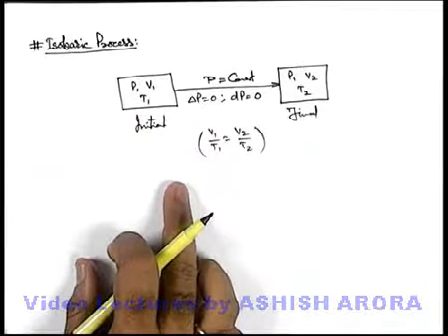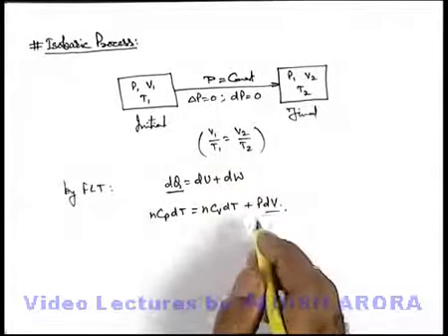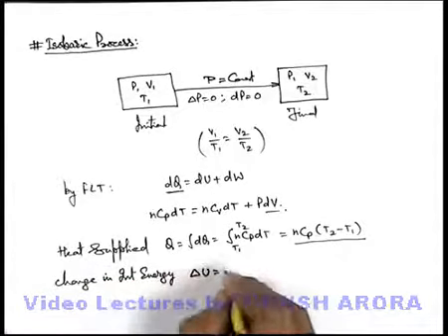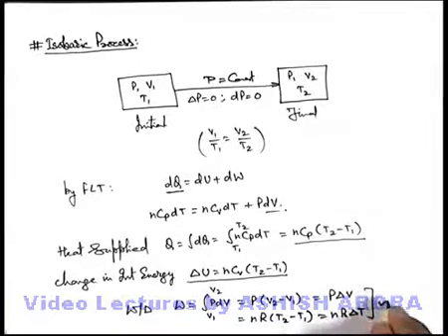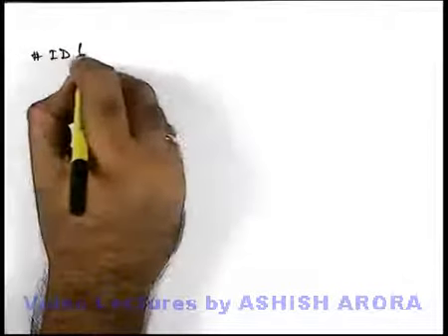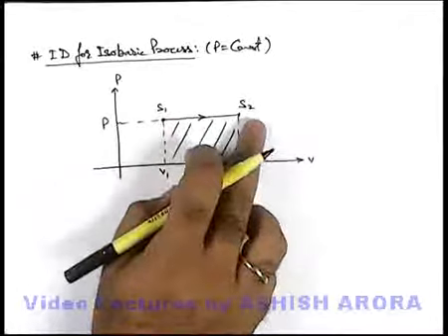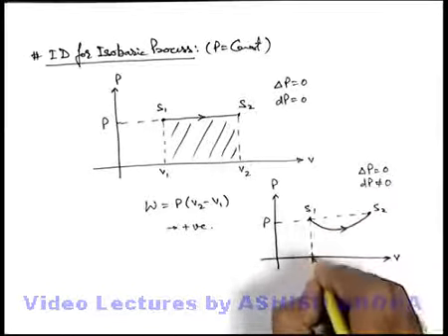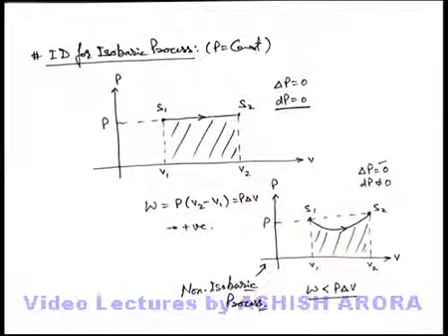Class 11 Physics | Laws of Thermodynamics | #19 Isobaric Process | For JEE & NEET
PG Concept Video | Laws of Thermodynamics | Isobaric Process by Ashish Arora

Students can watch all concept videos of class 11 Laws of Thermodynamics for jee & neet in proper sequence through PG channel playlist.